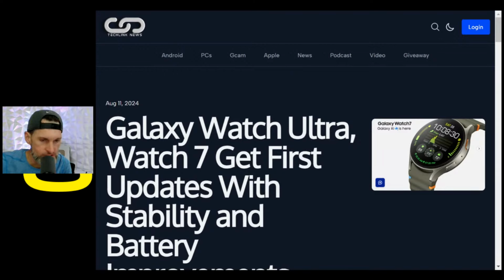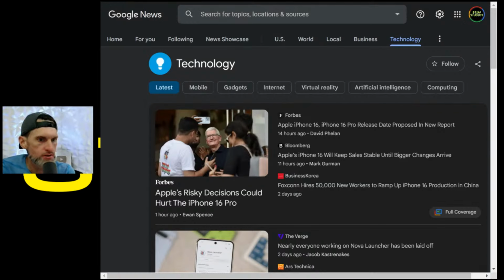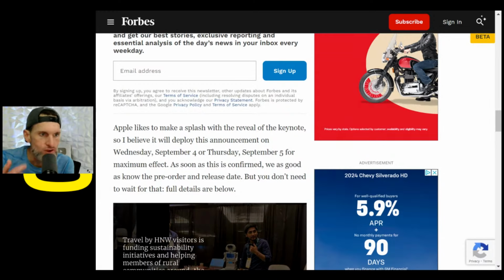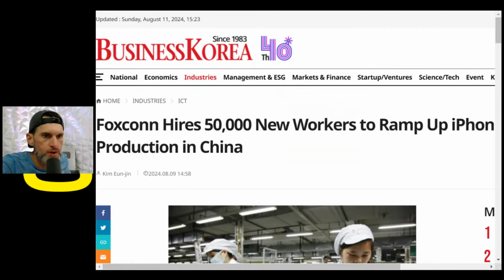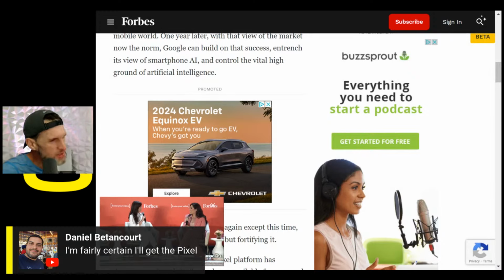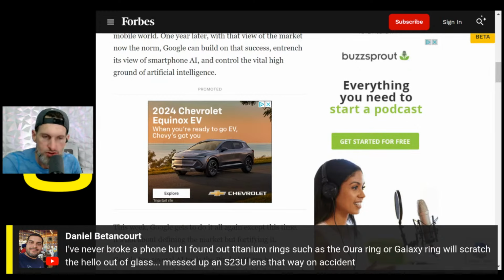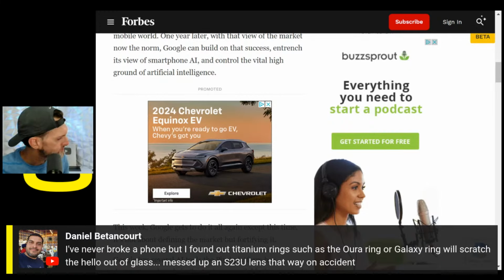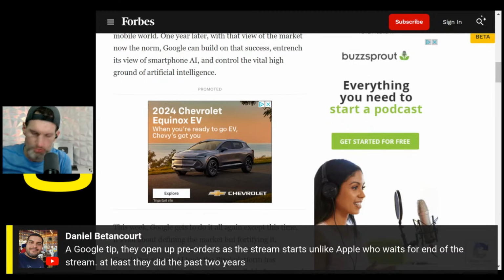eSIM STUDIOS Podcast Wp 175 - This One Update Changed Everything - Samsung Galaxy Watch 7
eSIM STUDIOS PODCAST LIVESTREAM⬇️
Podcast

America's Most Secure Mobile Service!
Efani is a cybersecurity-focused mobile service provider. They protect you against mobile hacks & provide the best in class protection with $5M Insurance Coverage.

OUR CHIEFS STUDIOS APP ⬇️
Chiefs Studios App

ABOUT US ⬇️
Taylor Bell is the founder, creator and host of the successful eSIM Studios + Chiefs Studios + NFL Studios YouTube Channels. Taylor is a Progressive Web App (PWA) developer and operates many online publications. He is dedicated in helping online viewers experience a better & informative wealth of technology knowledge that is used on a daily basis. Mr. Bell is a graduate from the University of Houston and holds multiple technical degrees from accredited institutions. He is a proud member of the GSM Association (GSMA) & Consumer Technology Association (CTA) and attendee of the yearly Consumer Electronics Convention (CES) in Las Vegas. We are also an official partner of the YouTube Creator's Program and an official partner of the Google Pixel SuperFans membership group as well as official partner's of Nothing and Samsung